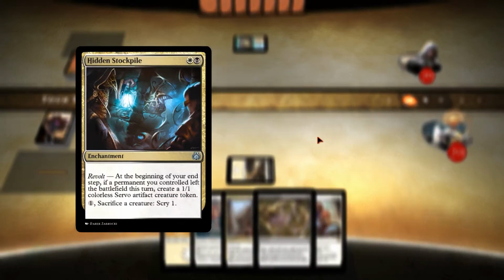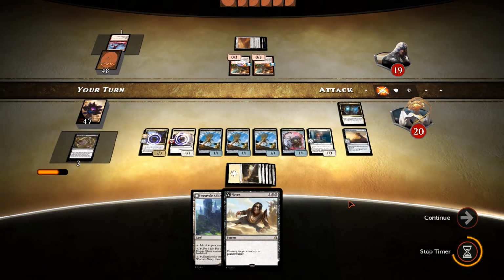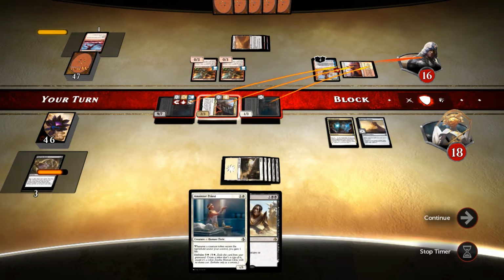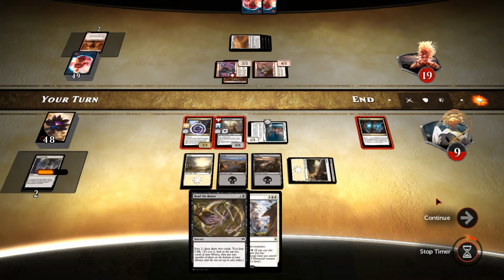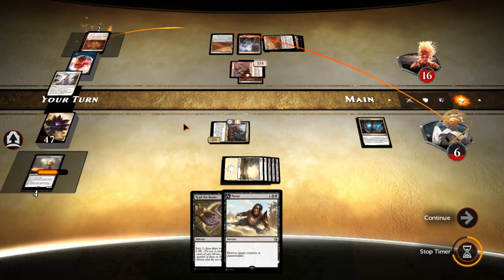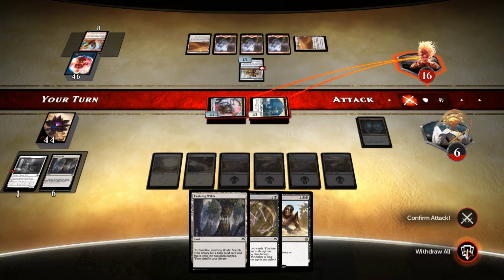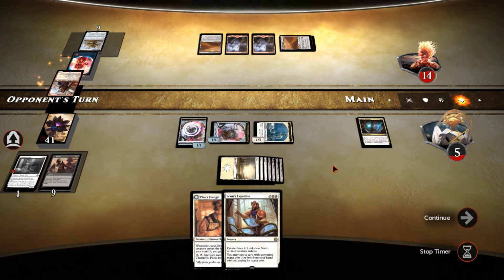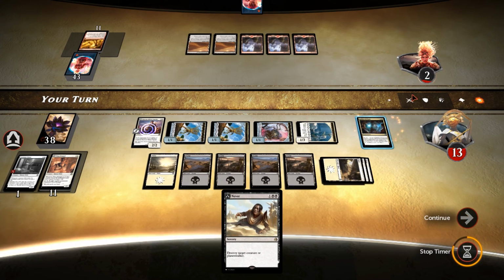Magic Duels | BW Hidden Tokens #2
Song: Insane Jank Posse
Artist: PianoJester